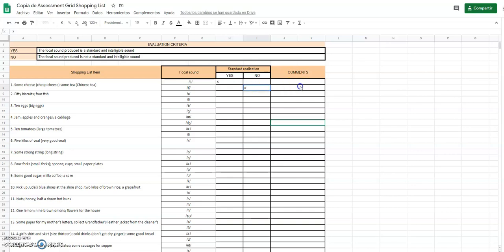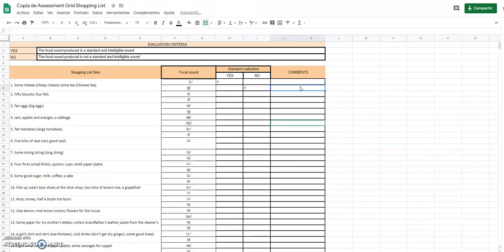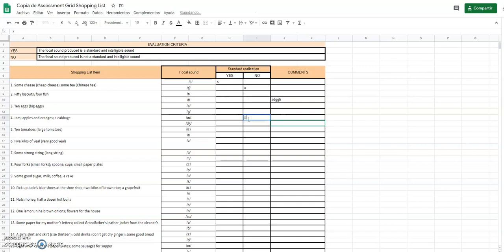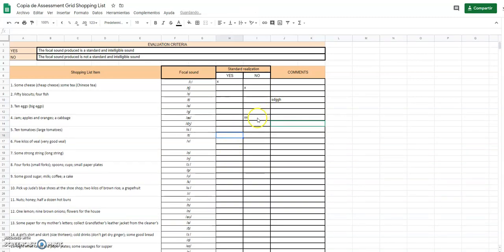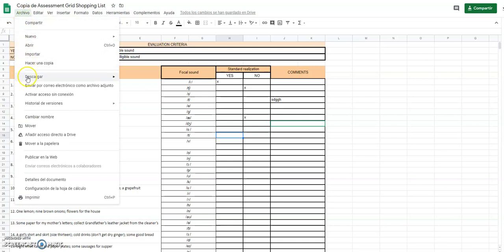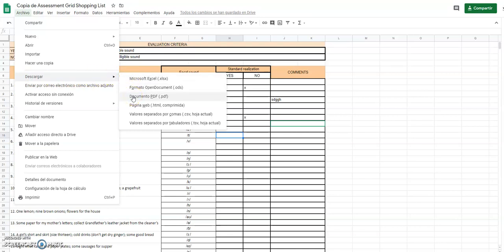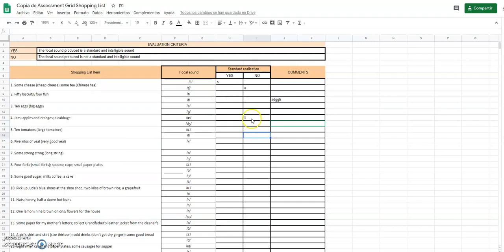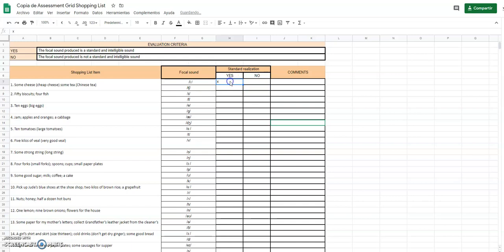How to use the assessment grid